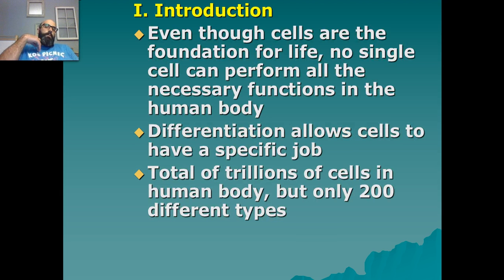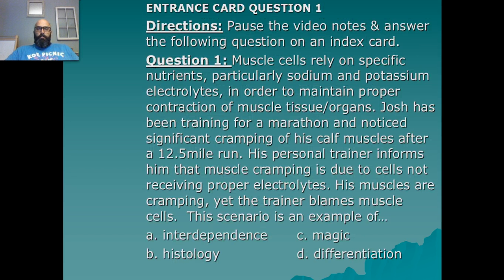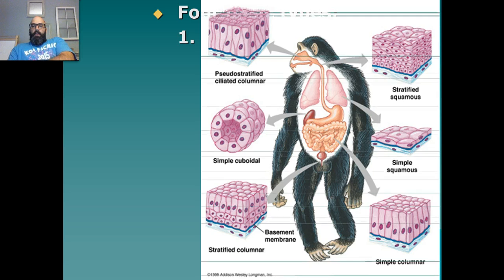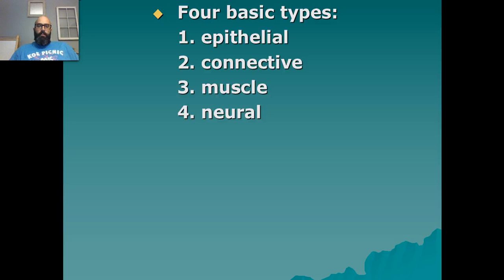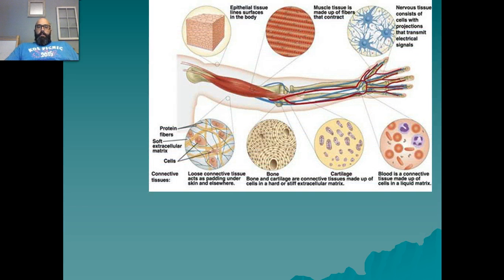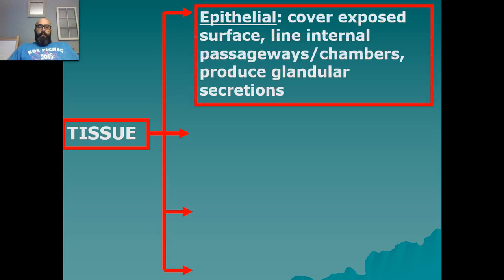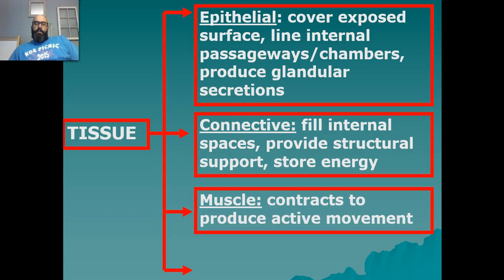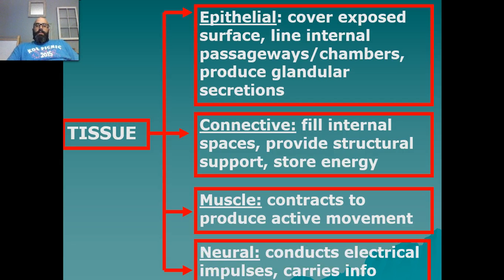Unit 2 Part 2a Introduction to Tissue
The second part of Riffee's Unit 2 Cells and Tissue notes.  This video covers the introduction to tissue, general characteristics of tissue, and how tissue is broken down into four categories.